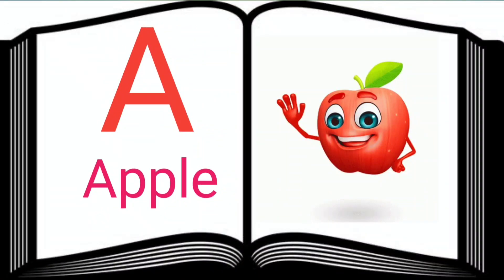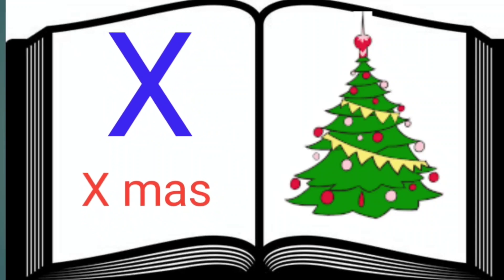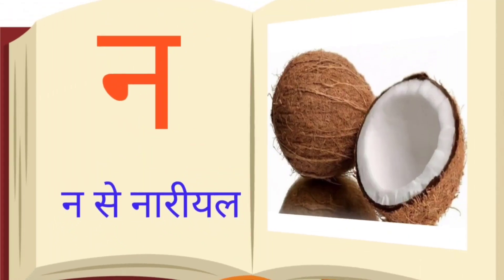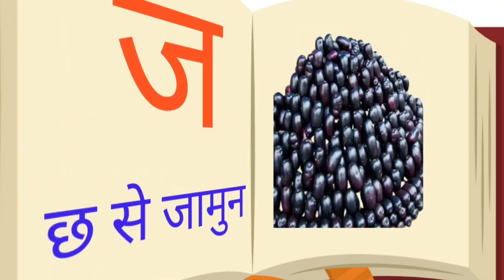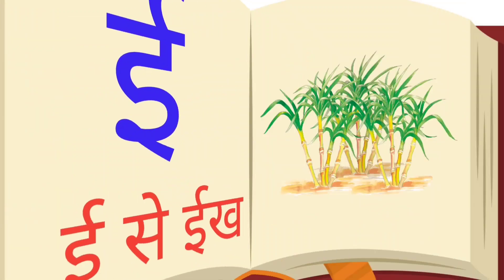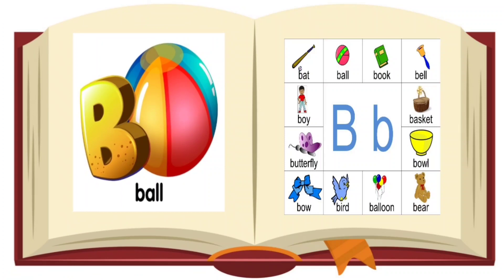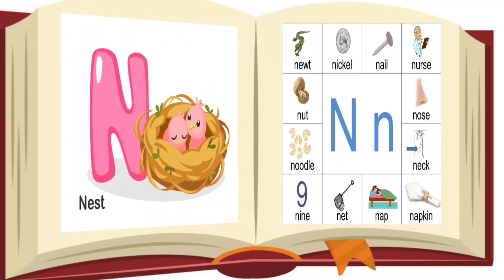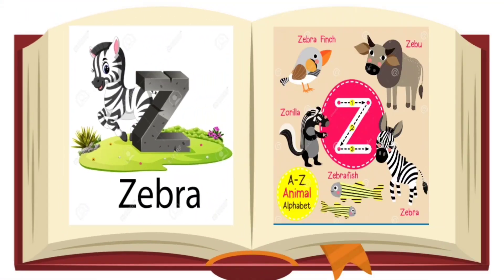A for Apple Drowing book|ABCD Drowing book|k se kabutar Drowing book a se anar Drowing Book|alphabet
a for Apple b for ball Drawing book|ABCD Drowing video|k se kabutar kh se khargosh Drowing book|अआइई

a se anar Drowing Booka for Apple Drowing book|k se kabutar Drowing book|abcd Drowing video|Drowing

a se anar Drowing video|a se anar aa se aam Drowing|a for Apple Drowing|ABCD Drowing|how to drow

a for Apple Drowing book
a se anar aa se aam Drowing video
a se anar Drowing Book
k se kabutar Drowing book
kkhggh Drowing book
aaaeee Drowing book
abcd Drowing book
hindi varnmala for kids
how to drow a abcd
how to drow a aaaeee
kkhggh abcd aaaeee
a for Apple song
al[habets Drowing video
Varnmala for kids
Varnmala Drowing book
kids learning video
अआइई कखगघ
कखगघ
अआइई
हींदीस्वरब्यंजन

plz dosto suport me